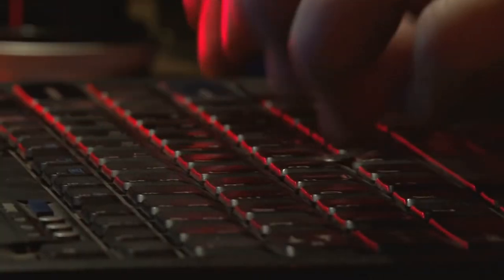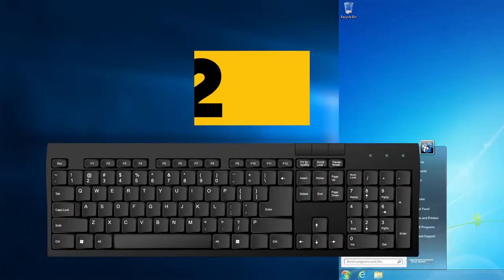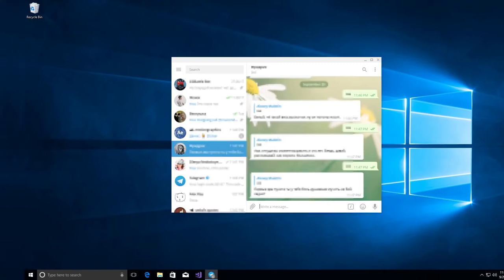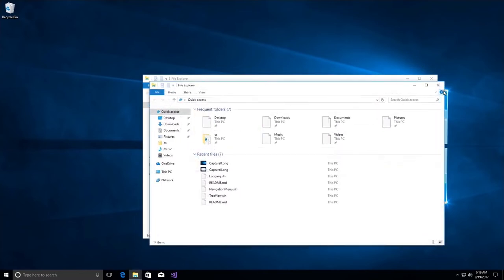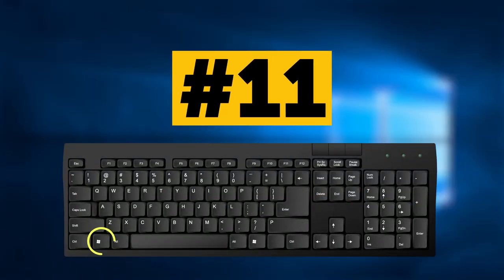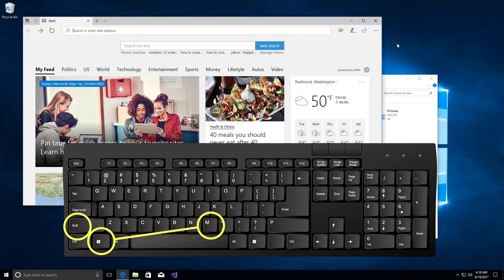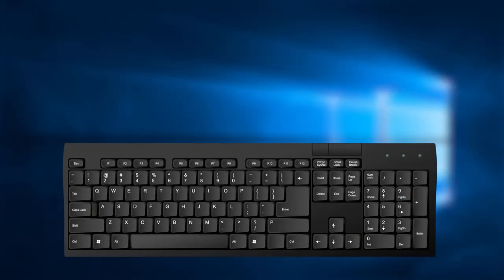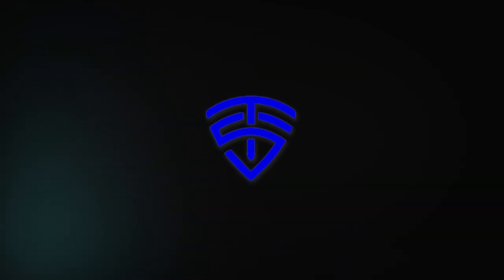20 Secret Windows Shortcuts Keys | Keyboard Shortcuts 🤯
Hi guys, in today’s video I’m going to tell you about the Windows keyboard and its 20 Secret combinations that will make your life easy and make you feel like a keyboard pro.
Have a look at the quick overview of the keyboard shortcuts. For more understanding and a clear view please follow the complete video with the actions. Let's start!

✅ Open the Start Menu = Press window Key
✅ Open the Action Center = Window + A
✅ Move to notification area = Window + B
✅ Show the notifications : Window + CTRL + B
✅ Opens Cortana = Window + C
✅ Minimize all the opened windows = Window + D
✅ Quick access to Windows Explorer = Window + E
✅ Feedback hub = Window + F
✅ Find computers’ Good = Window + CTRL + F
✅ Opens the Game bar = Window + G
✅ Open a new Start menu = Window + K
✅ Screen Lock = Window + L
✅ Minimize all windows = Window + M
✅ Restore the last minimized window = Window + shift + M
✅ Lock your device orientation = Window + O
✅ Connect External Devices = Window + P
✅ Open Search charm for all installed apps = Window + Q
✅ Open the ’Run dialog’ box = Window + R
✅ Move to Taskbar = Window + T
✅ Open the Utility Manager = Window + U